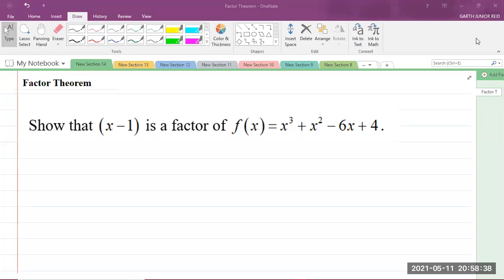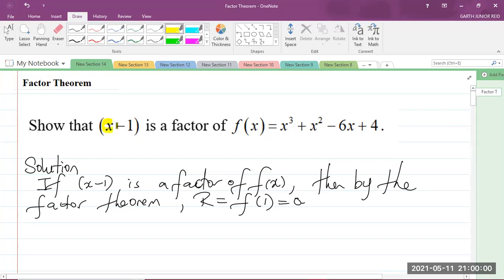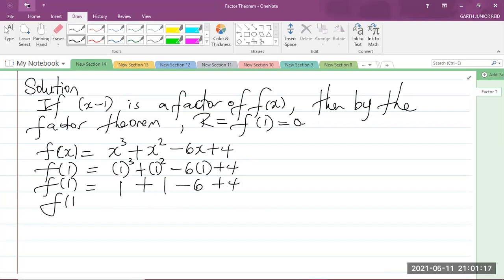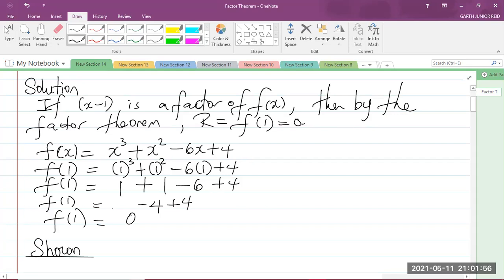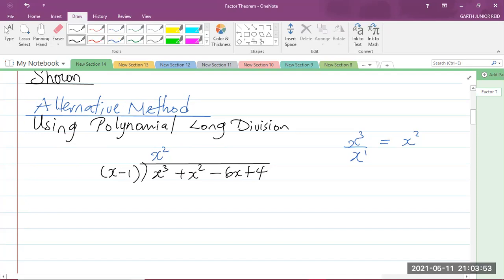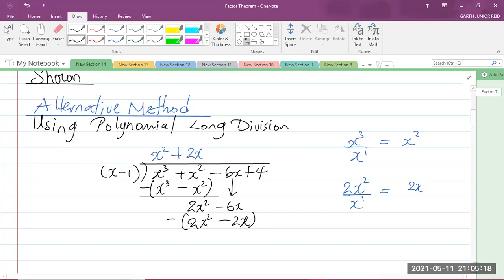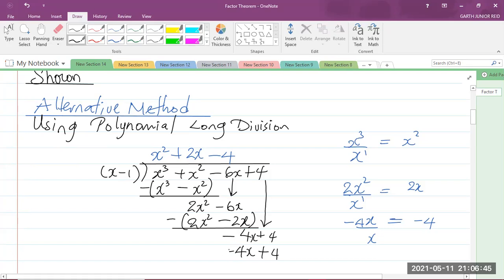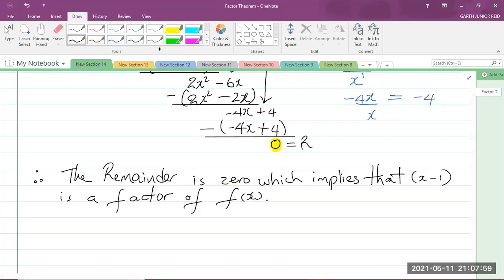CAPE Integrated Mathematics - Module 1: Foundations of Mathematics - Factor Theorem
Student Ambassador for UTech, Ja explains how to apply the factor theorem in two different ways.